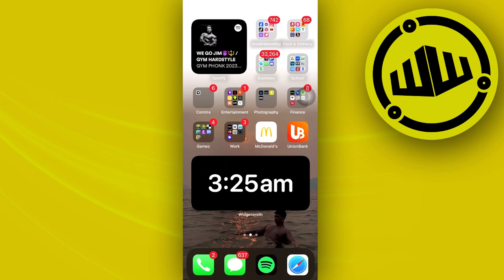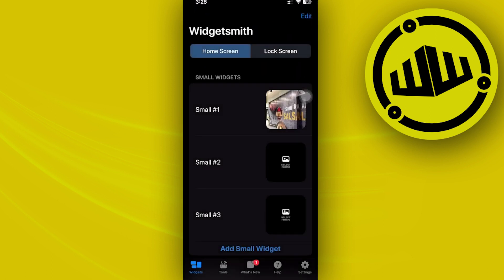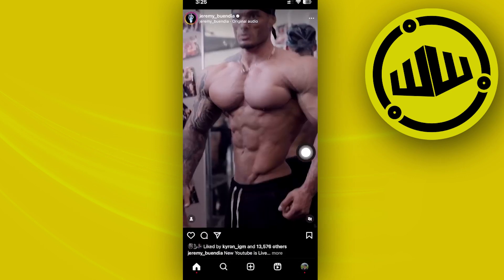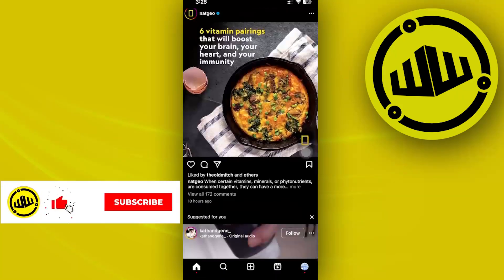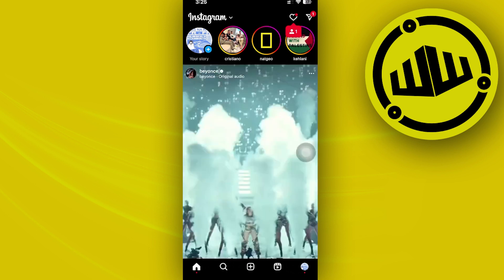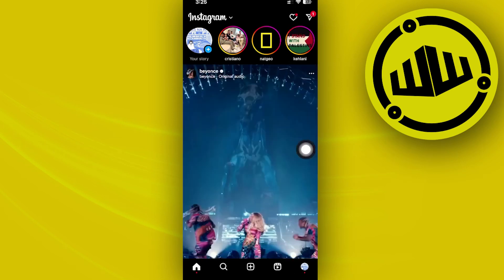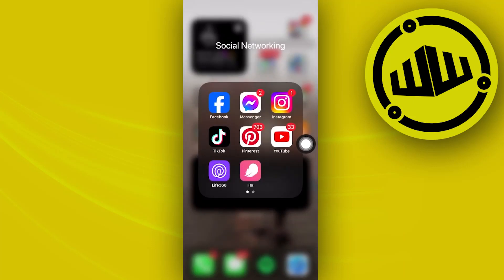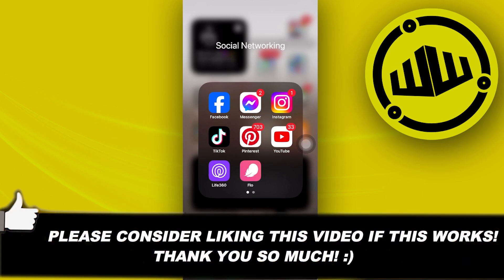How To Hide Comments On Instagram Live As Viewer (2023)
In this video, you will learn how to hide comments on instagram live as a viewer easily. Stay till the end of the video to find out how to hide comments in instagram live as viewer.

Did you learn how to hide comments during instagram live as viewer?

Do you want to see another video about how to hide comments on instagram live?

Did you enjoy How To Hide Comments On Instagram Live As Viewer (2023)?